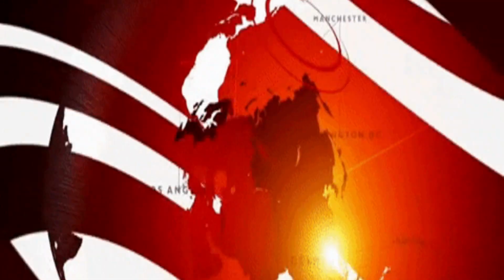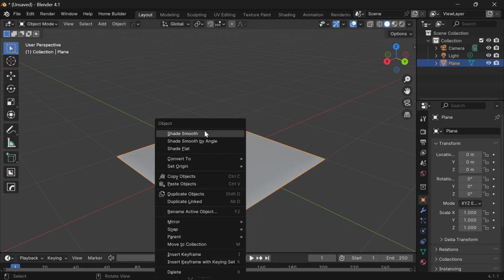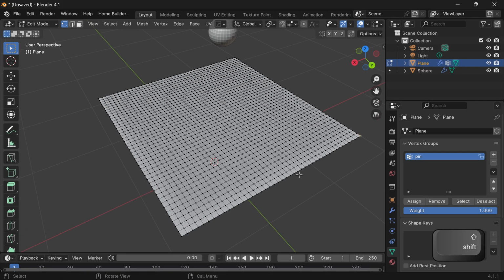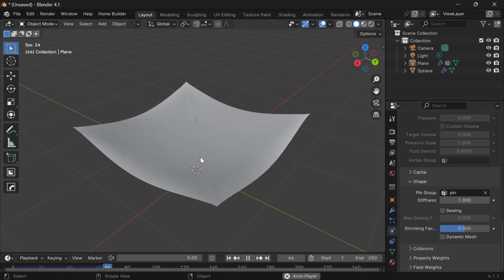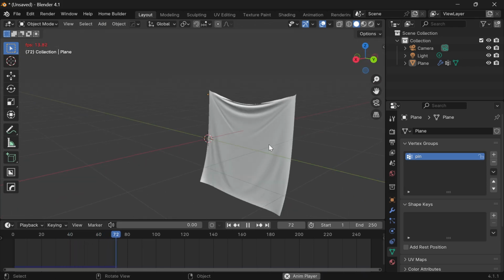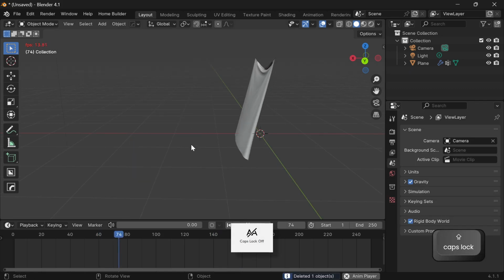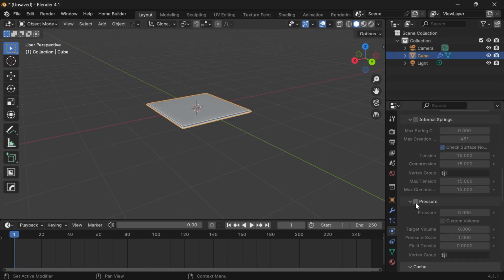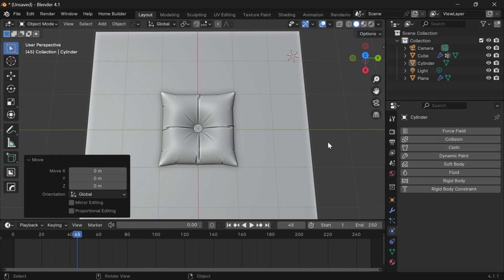5 tips to master the cloth modifier in blender!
learn 5 tips to help you master how to make and use cloth in blender.